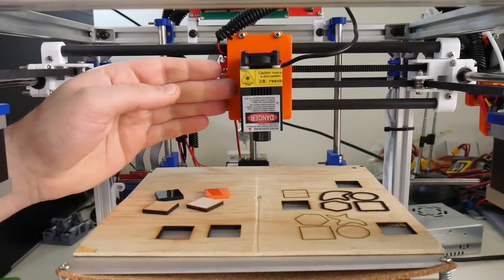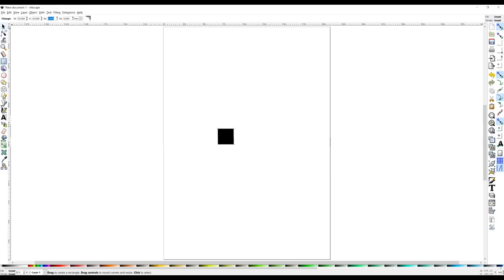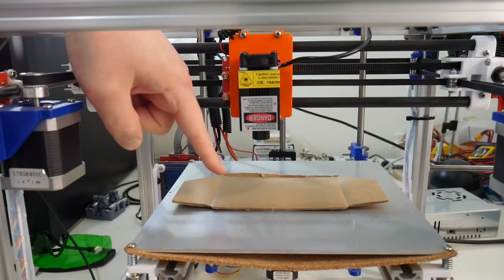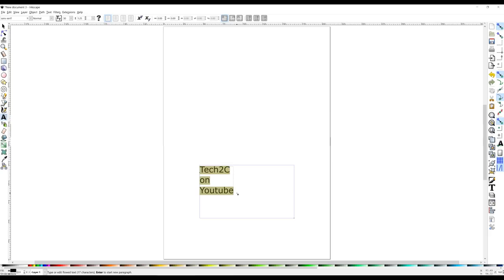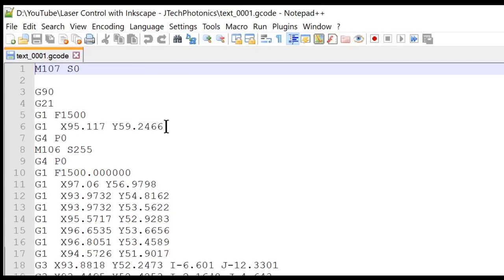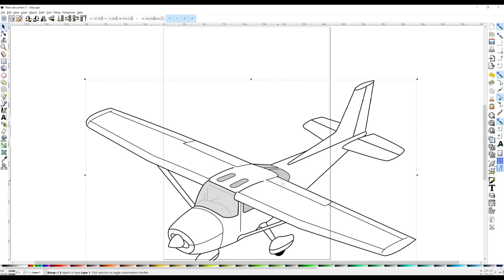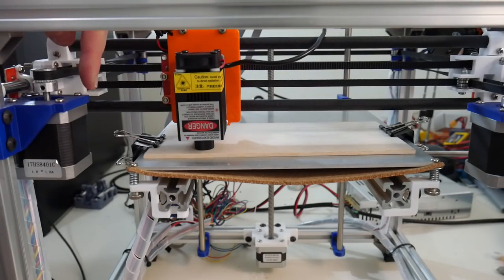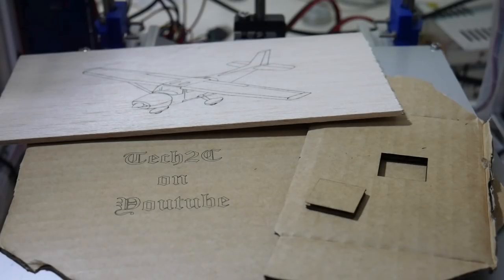☄ Laser Control with Inkscape #1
3D Printers can do so much more than, well, 3D Print!

Create Marlin compatible GCode for our Laser tool-paths using Inkscape and 'J Tech Photonics Laser Tool' extension.

A very special thank you to Patrons:

Zak Gurney Chalmers

2.5w Laser Diode:

Safety Glasses:

Amazon 3D Printers and Parts: